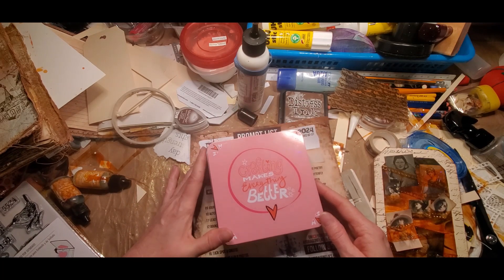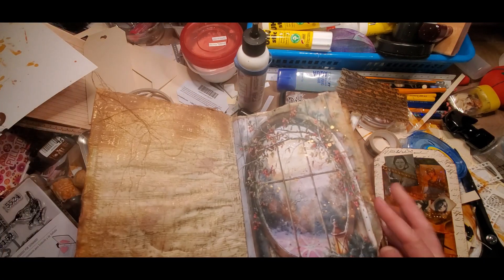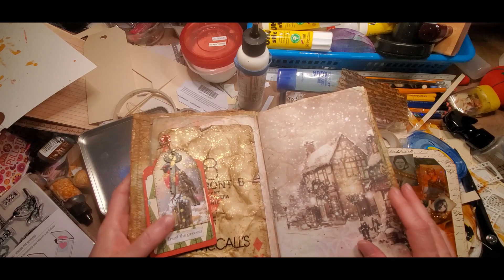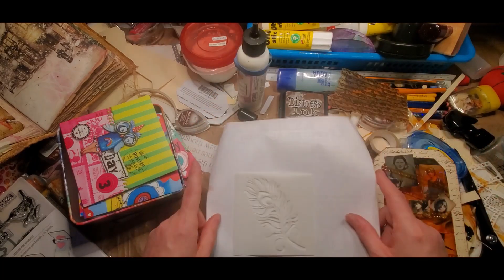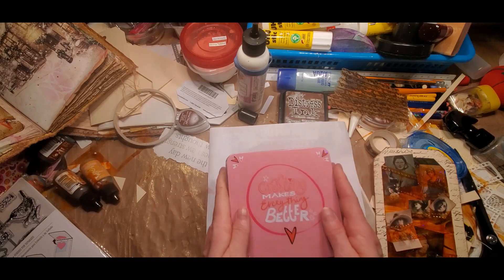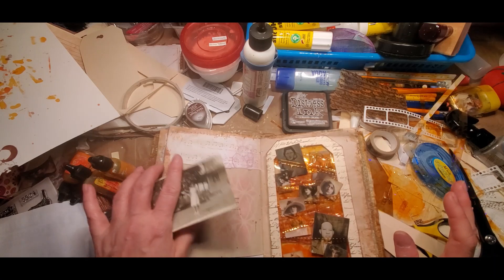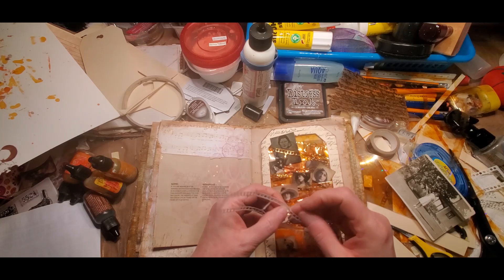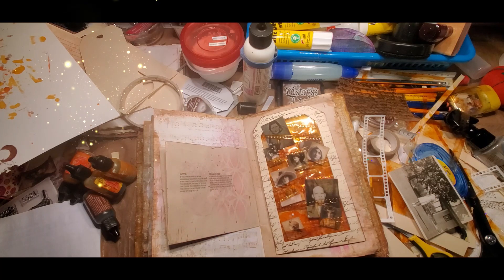dephemerember Day 3 Layered Tag & Retro Film Strip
Today started out great but then things turned upside down and life happened.

Visit Barbara @49dragonflies and @luiseheinzl have collaborated again for another dephemerember! Please go to their channels and check out the videos that they have been doing to get ready for this year's dephemerember.